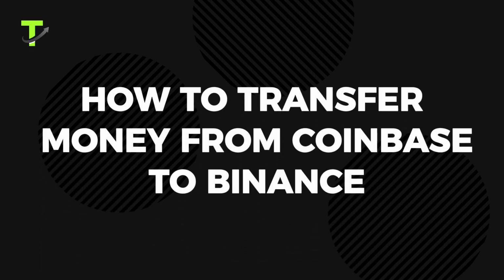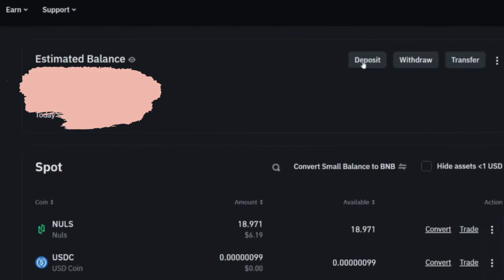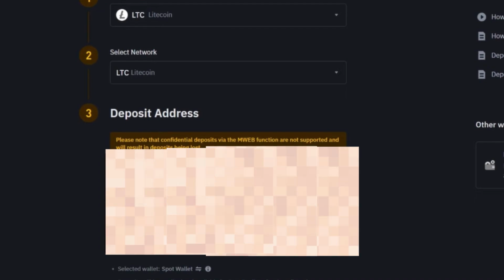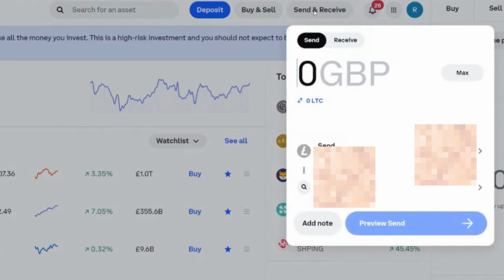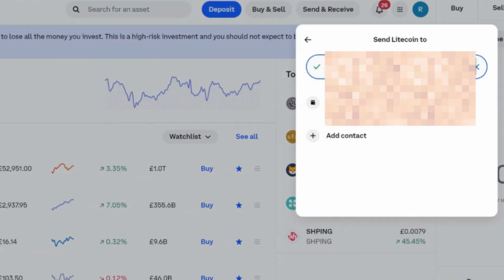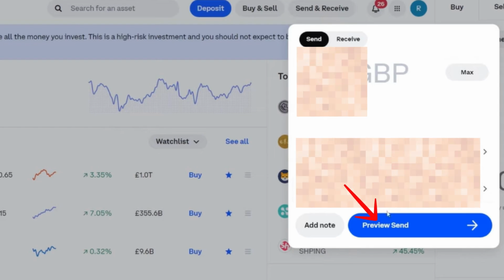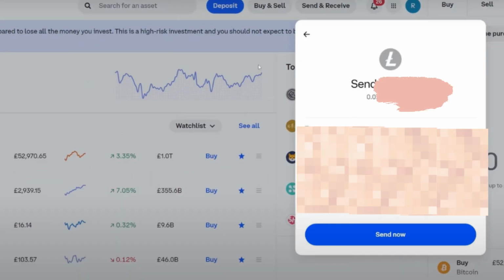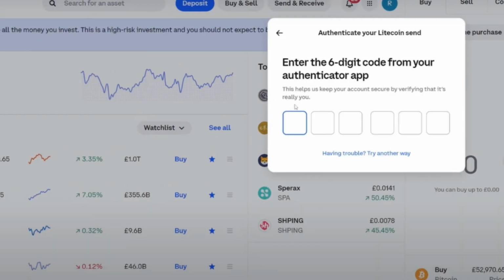How to Transfer Money From Coinbase To Binance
How To Transfer Money From Coinbase To Binance (Step-By-Step Guide) 💰🔄

Want to send cryptocurrency from Coinbase to Binance? In this tutorial, I’ll show you the safest and fastest way to transfer your funds securely.

🔹 In this video, you’ll learn:
✅ How to find your Binance deposit address
✅ How to withdraw Bitcoin (BTC), Ethereum (ETH), USDT, or other crypto from Coinbase
✅ Which network to choose for lower fees and faster transfers

💡 Tip: Always double-check your Binance deposit address and select the correct network (e.g., BEP20, ERC20, or TRC20) to avoid losing funds.